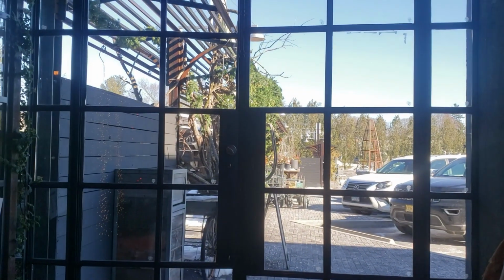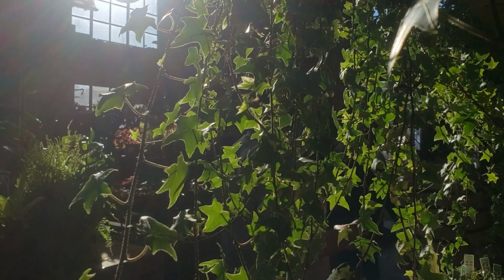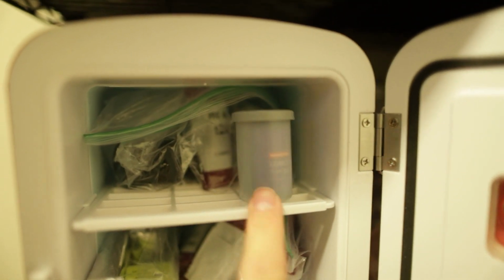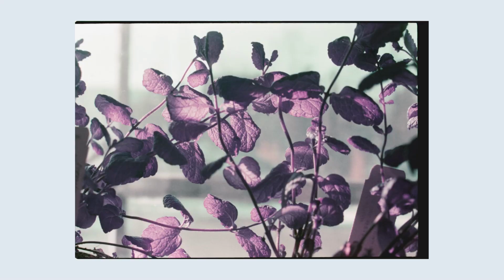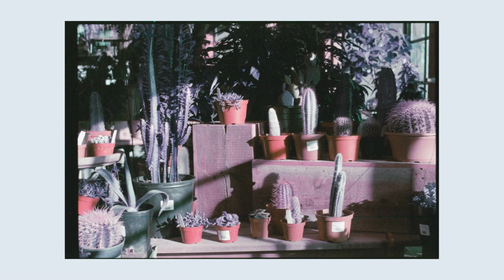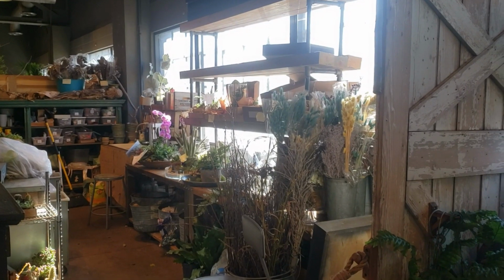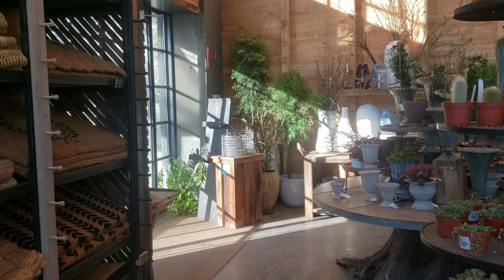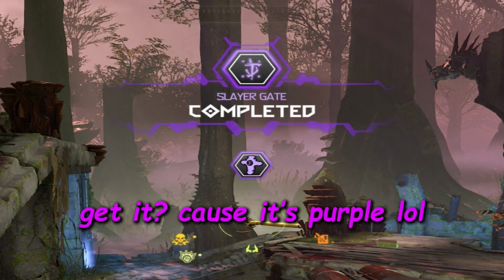pentax k1000, lomochrome purple, overpriced brunch lol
I think I've reached peak YouTube title game.

Follow Horseman: @ohshititshorseman
SOURCES:
Music from Uppbeat (free for Creators!):